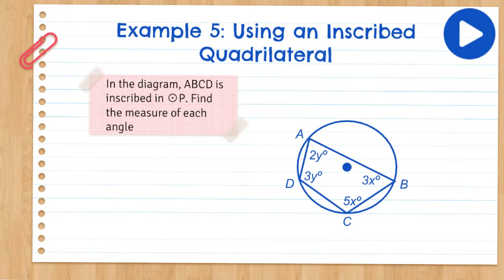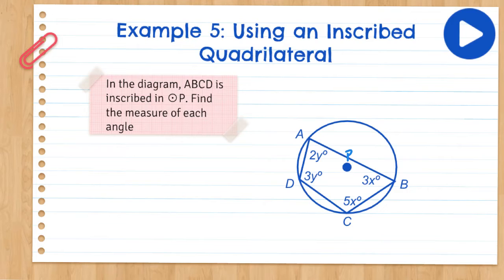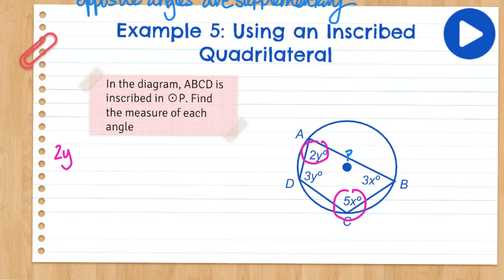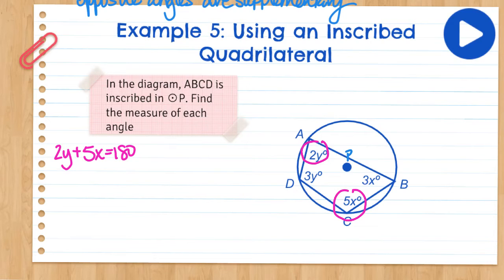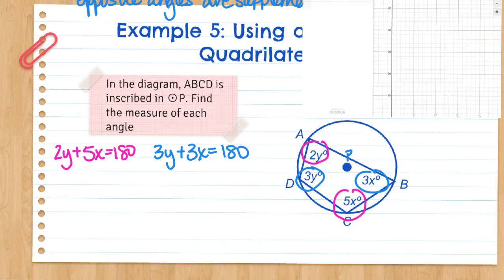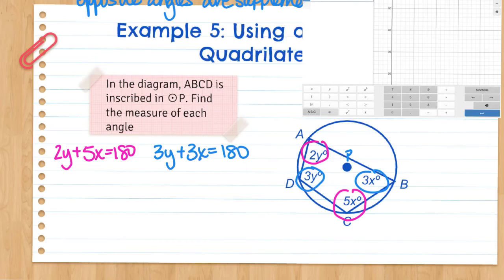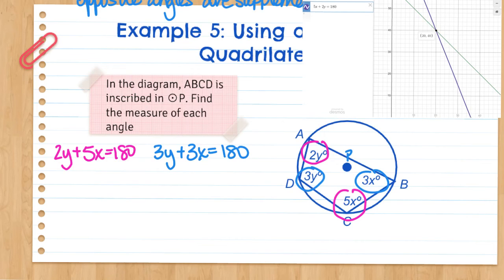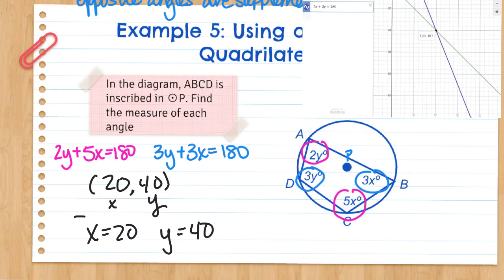Inscribed Angles 8